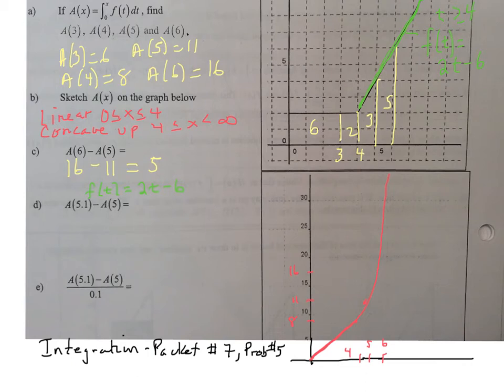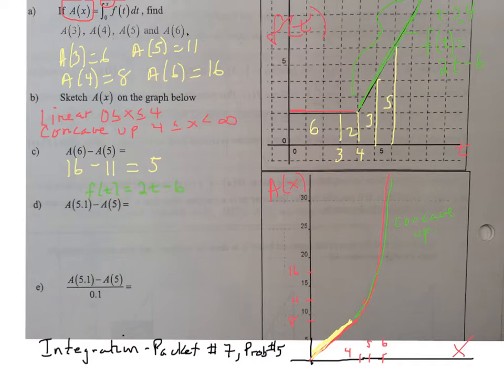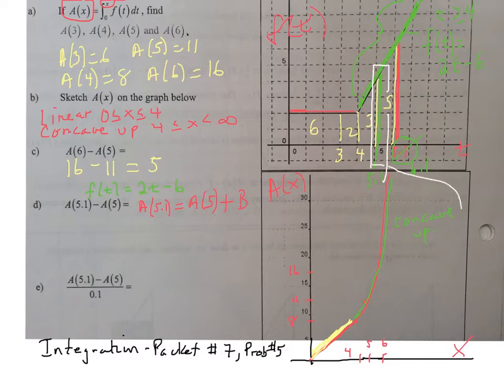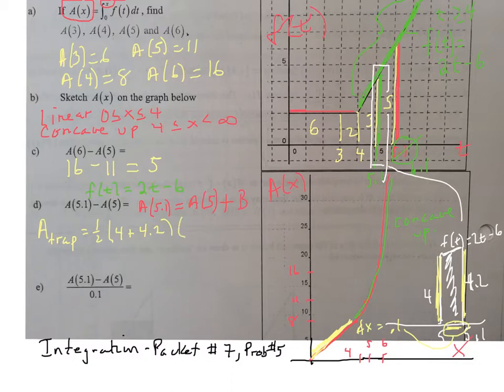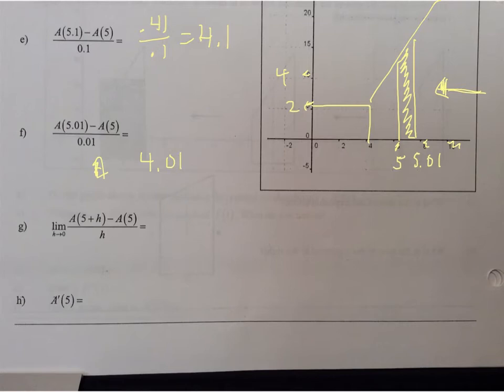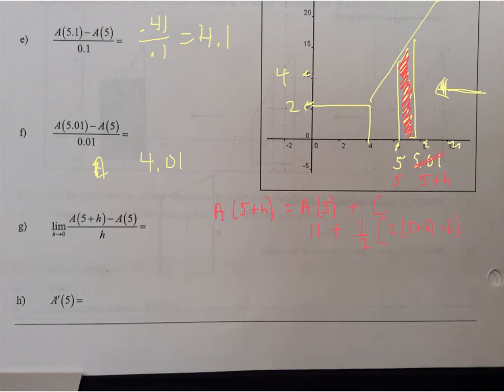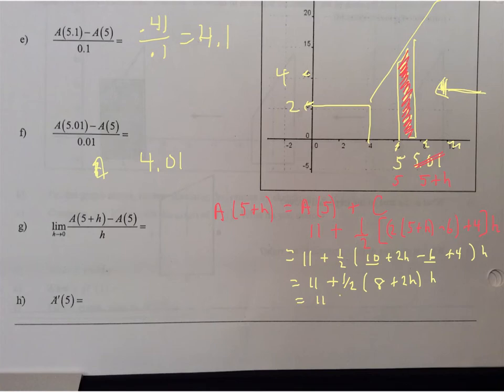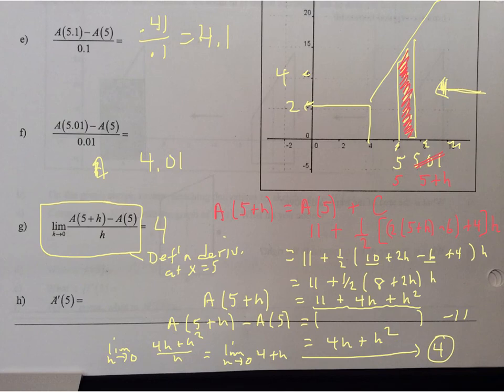Integration Packet 7, Prob 5